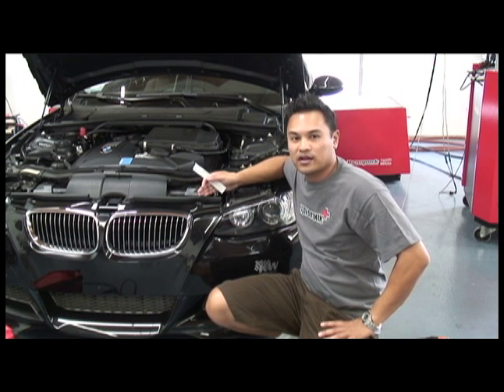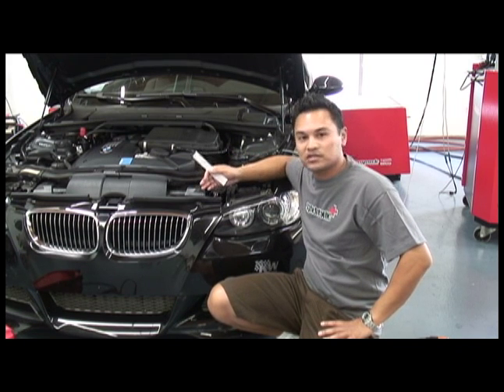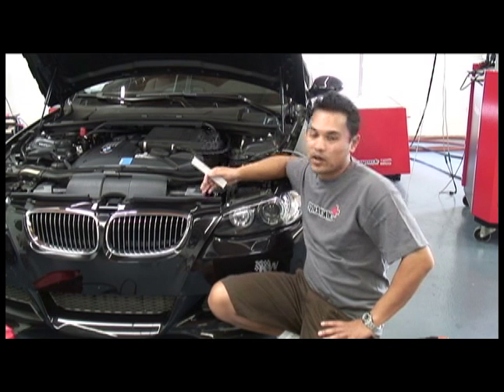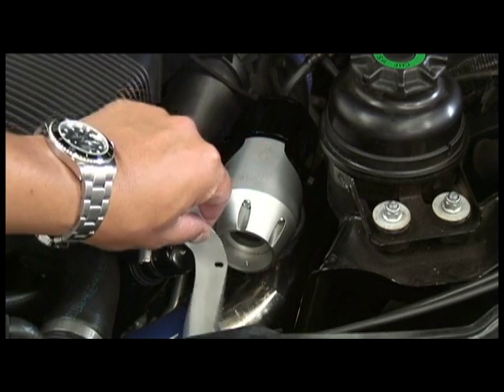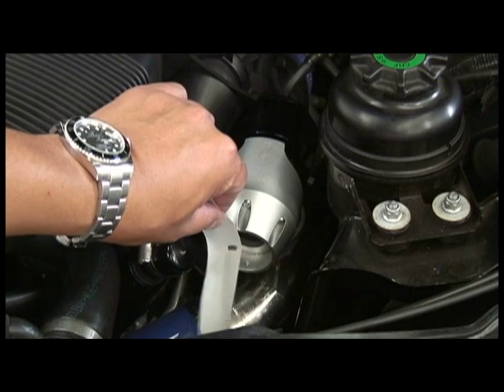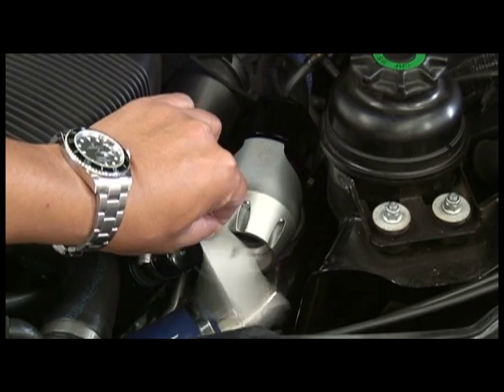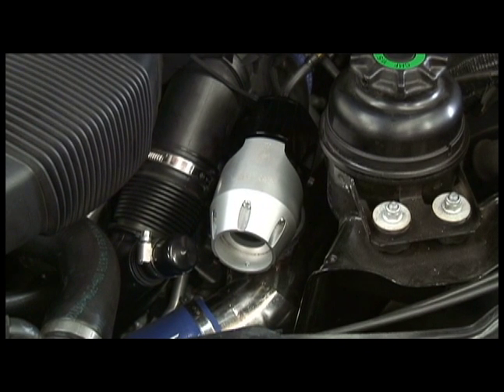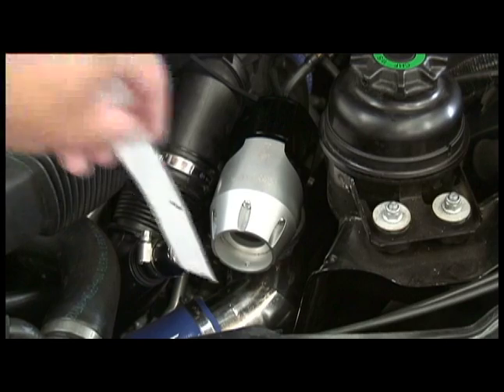Filtering a Blow-Off Valve (BOV)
BMW 335i Twin turbo is fitted with Synchronic BOV.  We show why some cars don't even need to be filtered.  An efficient turbo will be discharging air at idle like a centrifugal supercharger and will always be discharging air when the BOV is open at idle and cruising speeds